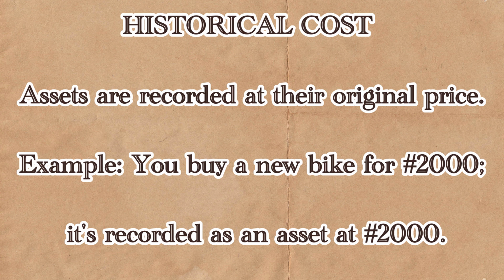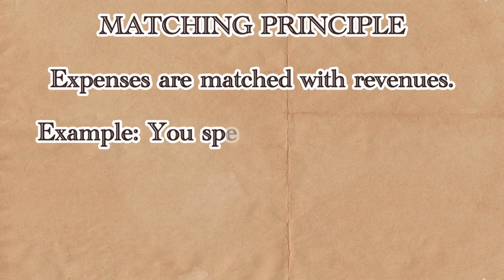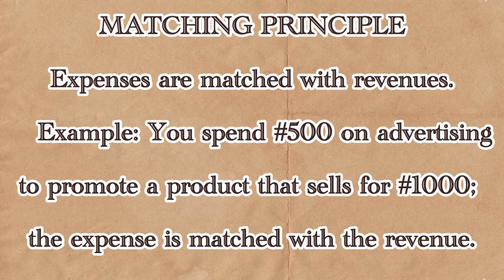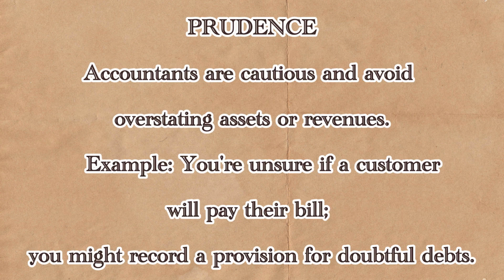The Accounting Convention, Unlocking financial knowledge for entrepreneurs and students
In this video, we'll explore the five key accounting conventions that help ensure accurate, reliable, and consistent financial reporting. From historical cost to prudence, we'll break down each convention in simple terms, using relatable examples to illustrate their importance.

# What You'll Learn:
1. *Historical Cost*: Understand how assets are recorded at their original price.
2. *Matching*: Learn how expenses are matched with revenues.
3. *Materiality*: Discover how information affects decisions.
4. *Consistency*: See why using the same methods and procedures is crucial.
5. *Prudence*: Understand how accountants are cautious and avoid overstating assets or revenues.

# Key Takeaways:
- Accounting conventions are essential for accurate financial reporting.
- Each convention plays a critical role in ensuring financial statements are reliable and consistent.
- By understanding these conventions, you'll be better equipped to make informed decisions.

# Video Structure:
The video is divided into six sections:

1. Introduction to accounting conventions
2. Historical cost
3. Matching
4. Materiality
5. Consistency
6. Prudence

# Visuals and Examples:
Throughout the video, we'll use relatable examples to illustrate each concept. From a bike purchase to advertising expenses, we'll make complex topics simple and easy to understand.

# Conclusion:
By the end of this video, you'll have a solid understanding of the five key accounting conventions. Whether you're a student, business owner, or simply interested in finance, this video will provide you with valuable insights into the world of accounting.